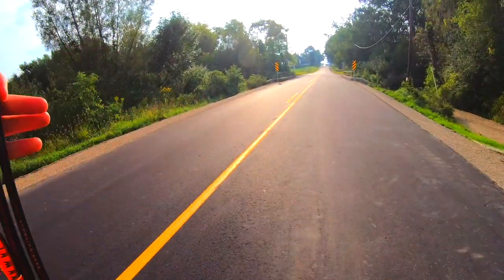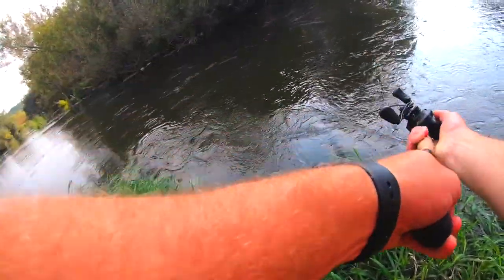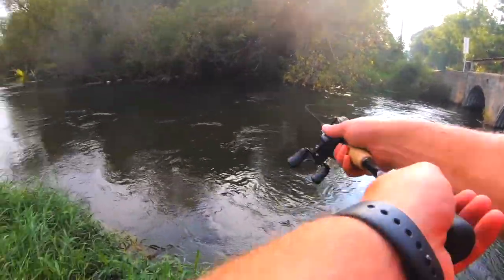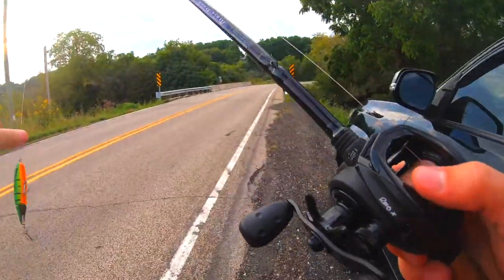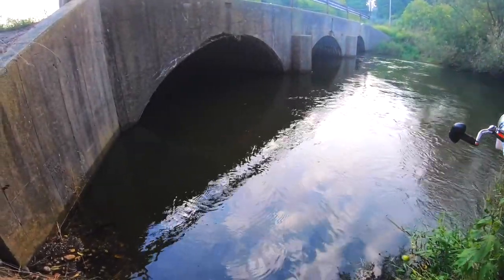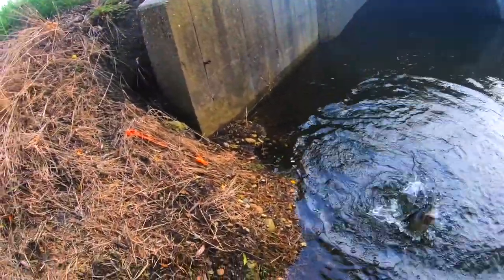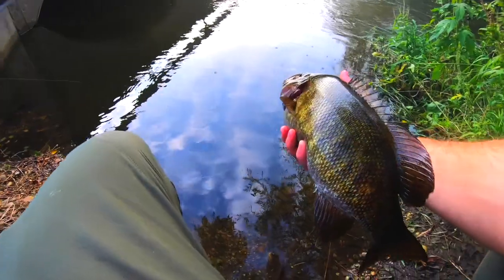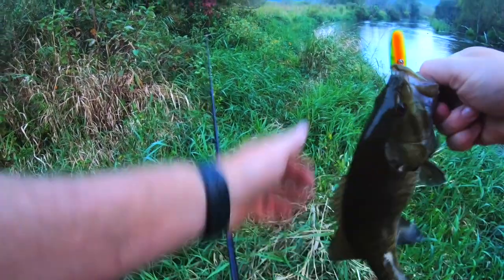Roadside Creek Fishing For Big Smallmouth in Skinny Water - Creek Fishing With Kyle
In this video Kyle goes fishing on a small creek after work.  He takes us along as he hops from bridge to bridge, trying to find a decent smallie bite. Catch Fish Make Memories

Follow Skunkers Members on Instagram:
Val Berg: @vsberg1
Kyle Ball: @skunkerstv
Steve Kelly: @skunkerstv_ramrod
Nick Lazzeroni: @lazzeroninick

Equipment:
Panasonic G7
DJI Mavic Zoom
My Phone lol